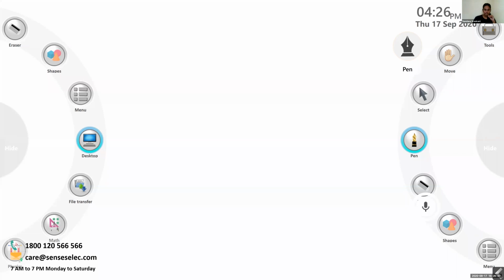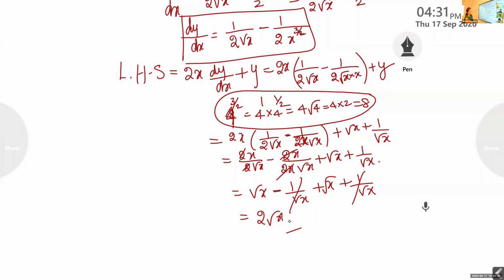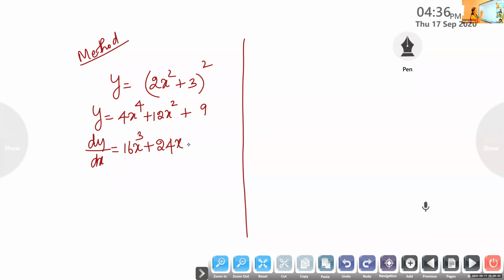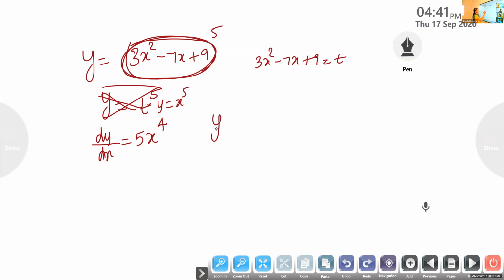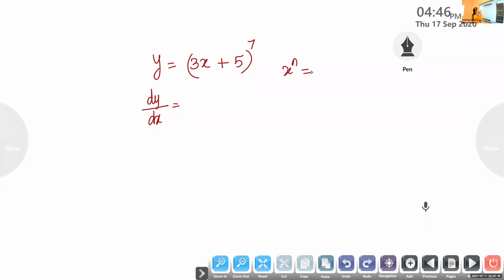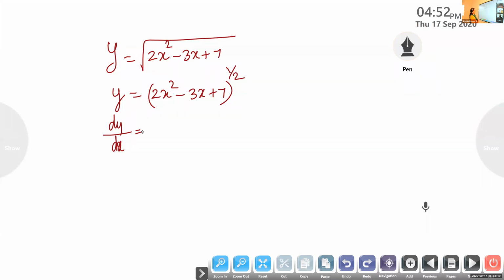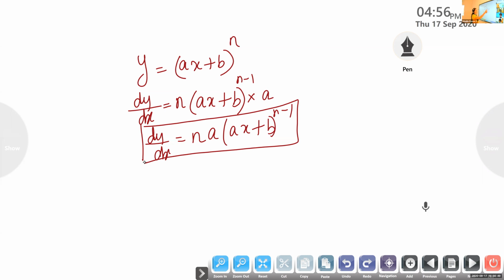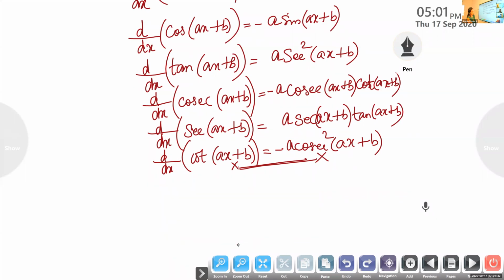Dr.Raju Davis International School | CLASS 11 MATHS PART- 3 | 17-09-2020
CLASS 11 MATHS PART- 3  DERIVATIVES